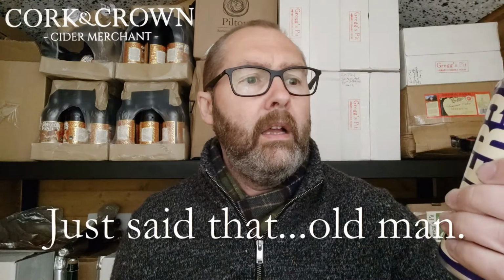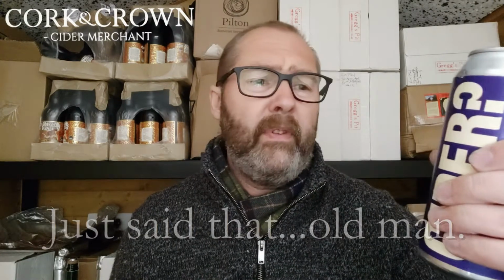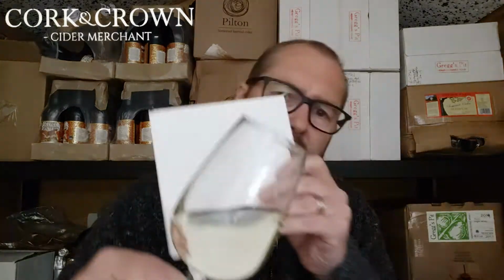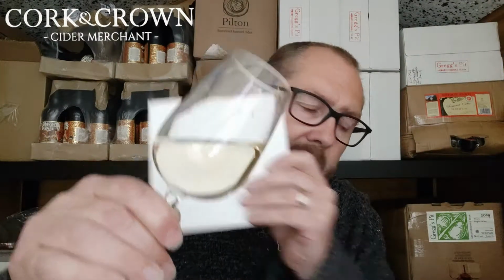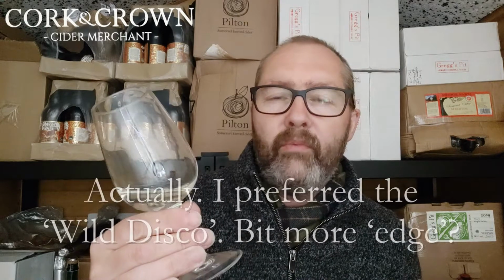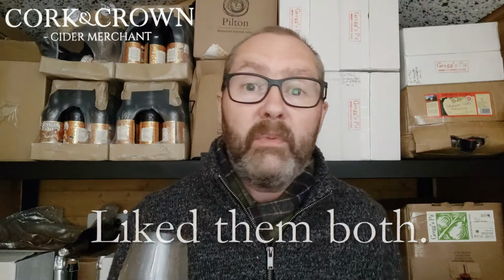#226 Nightingale's 'Night Bird'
Chris returns to the shed and continues his tasting of Nightingale ciders. This time out it's 'Night Bird'